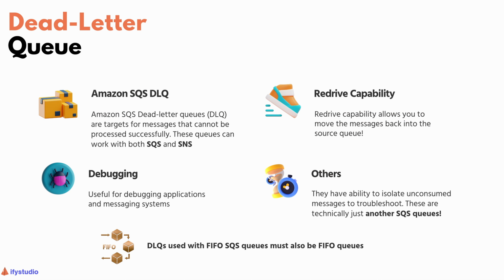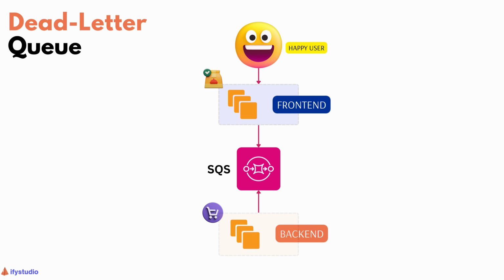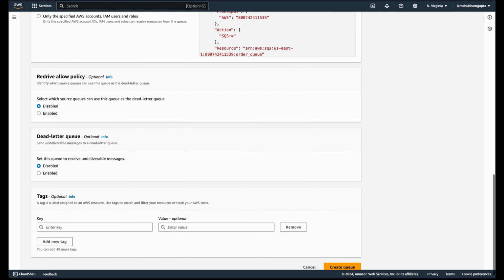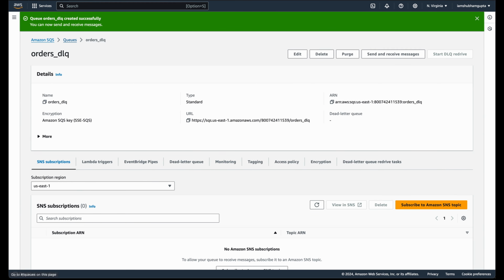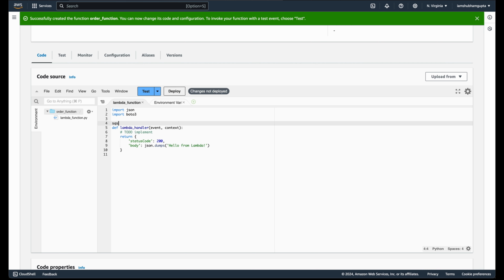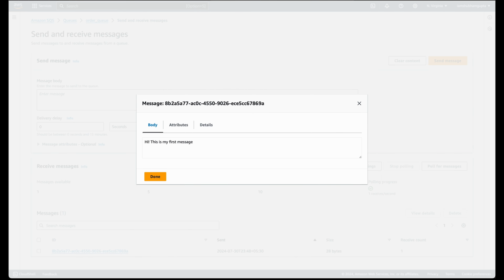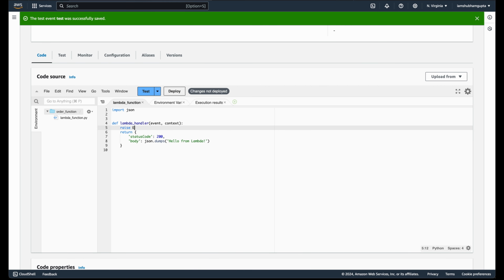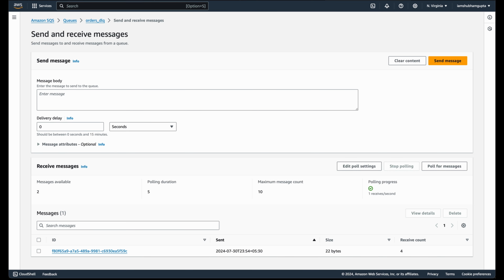Mastering Decoupling Architecture with Amazon SQS | DLQ: A Complete Guide Part 2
Welcome to our in-depth tutorial on Dead Letter Queues (DLQ) and sidelining messaging architecture using AWS SQS and Lambda! In this video, I'll start by explaining the theory behind DLQs, their importance, and how they help in managing message failures in distributed systems. We’ll then dive into a live demo, showcasing how to set up and implement DLQs using SQS and Lambda functions. You’ll learn step-by-step how to handle and process failed messages effectively, ensuring your messaging architecture is robust and reliable. Whether you’re new to DLQs or looking to enhance your existing setup, this video will provide you with practical knowledge and hands-on experience.